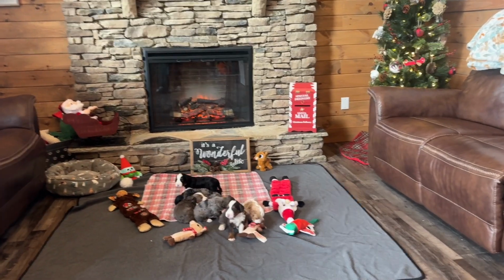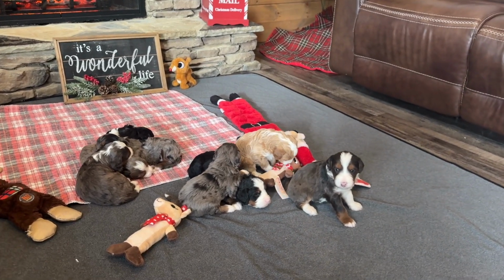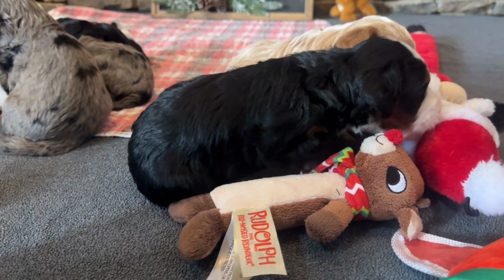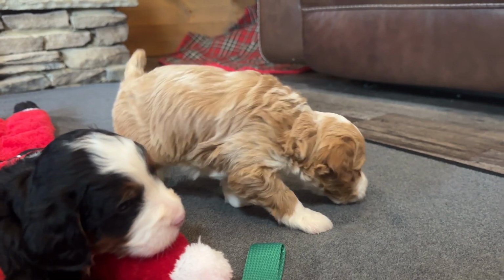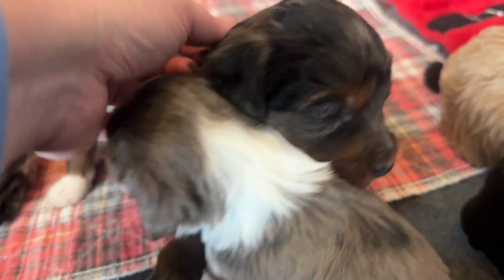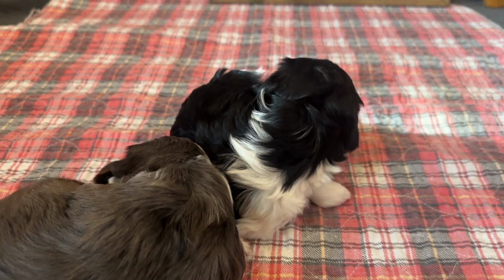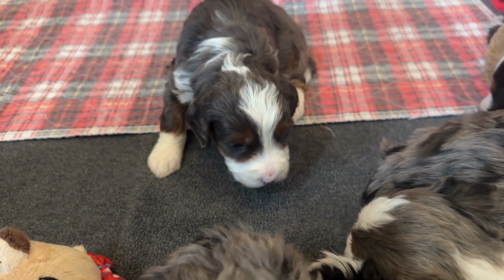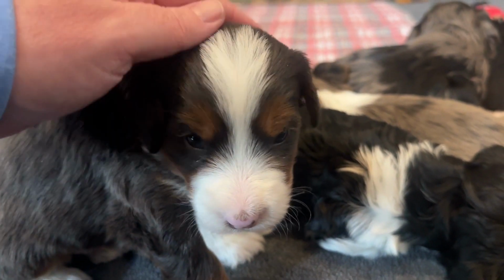Ocoee River Doodles Movie Monday 1-1-2024 Kadi